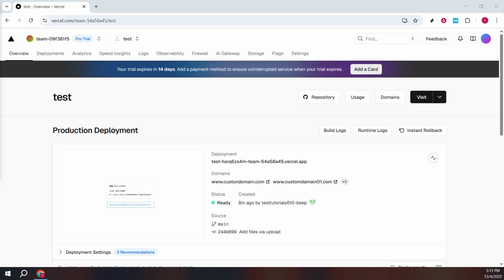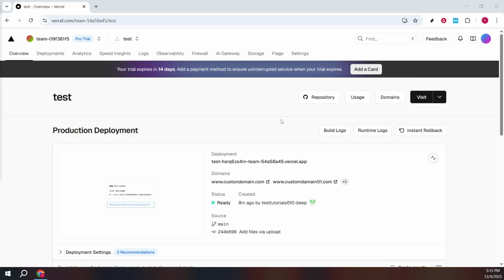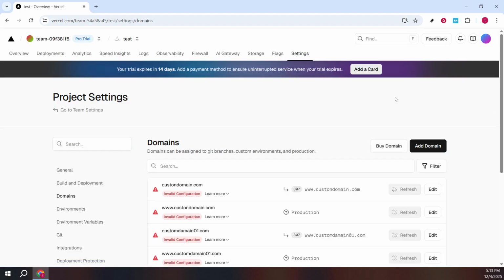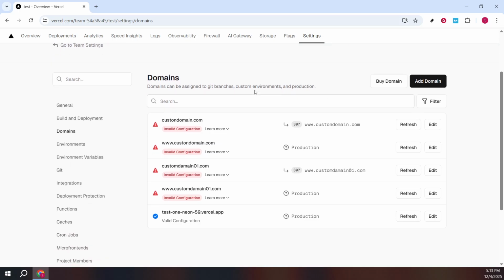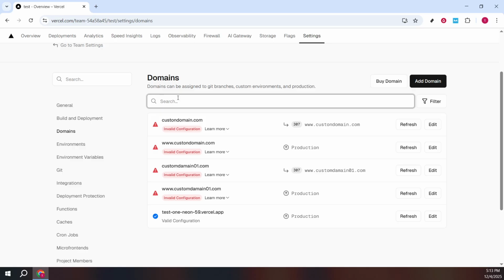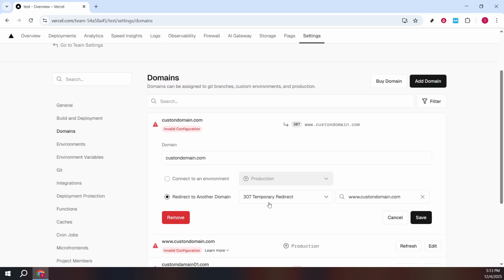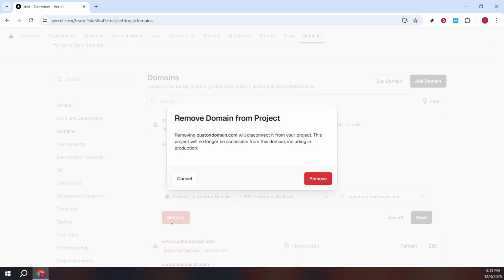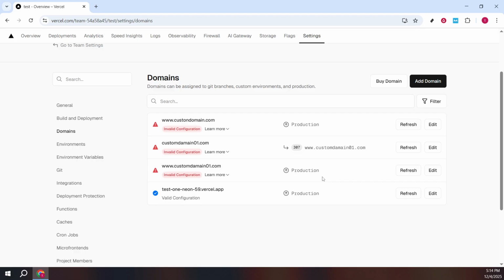How to Remove a Custom Domain in Vercel [2026 Guide]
How to Remove a Custom Domain in Vercel